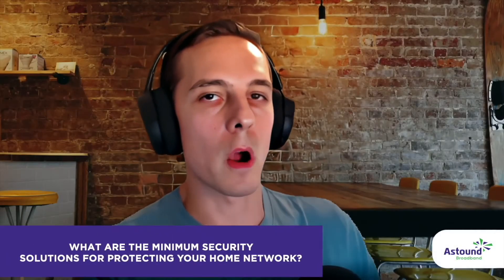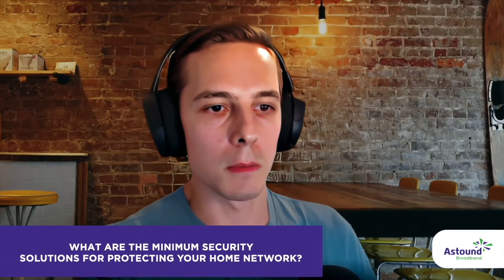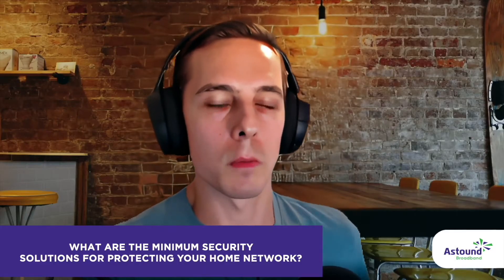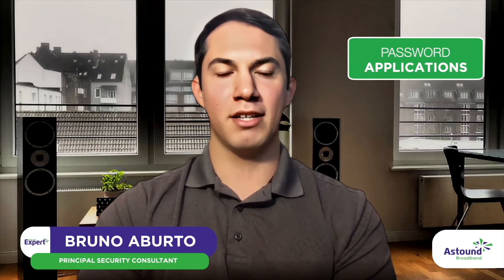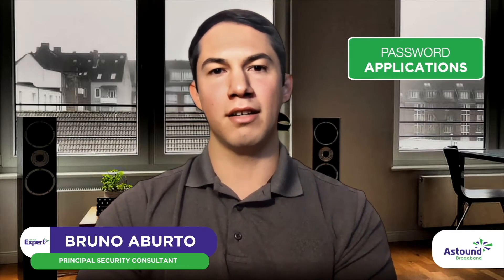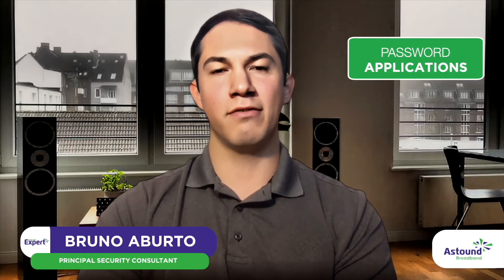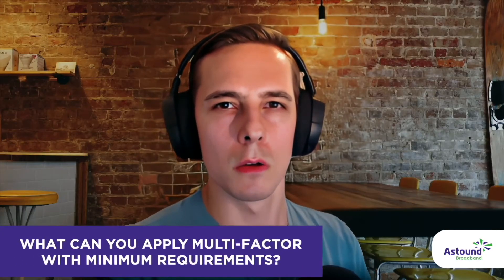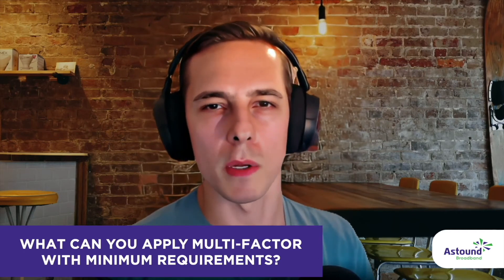Ask the Expert: Security solutions for protecting your home network | Astound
The average U.S. household has 20 connected devices, including computers, mobile devices, gaming consoles, smart phones, smart fridges and more.  Cybersecurity expert Bruno Aburto explains how consumers can improve their home network security to mitigate attacks.